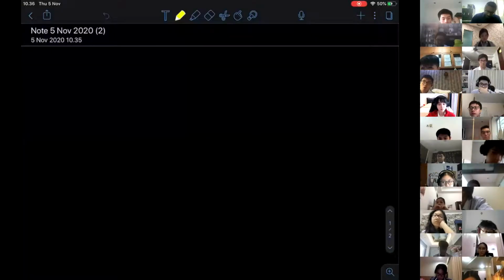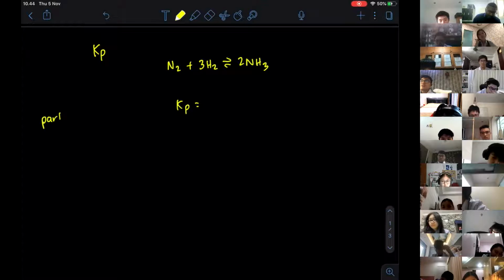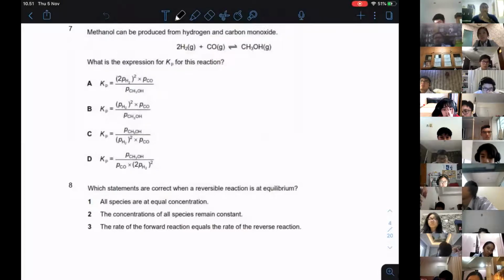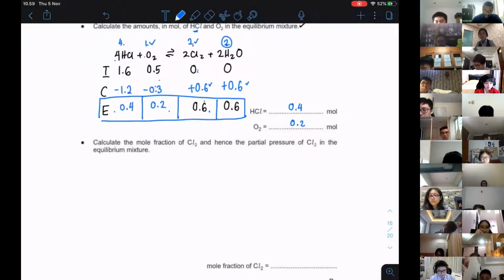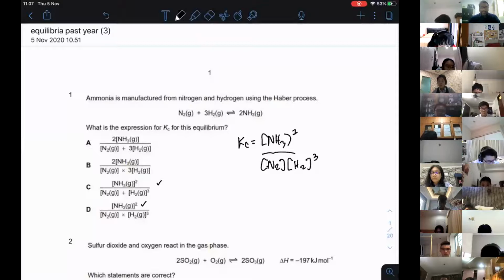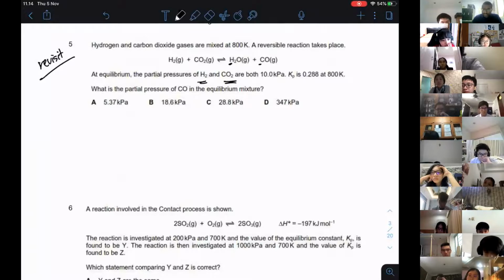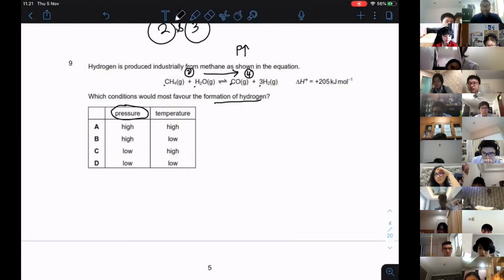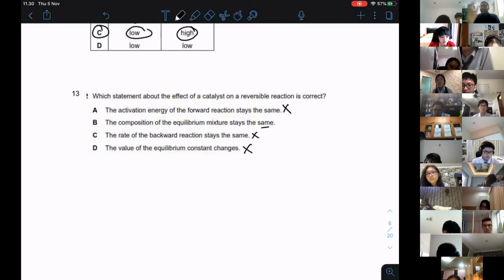EQUILIBRIUM CONSTANT Kc & Kp LESSON